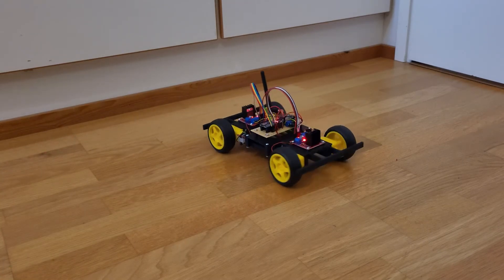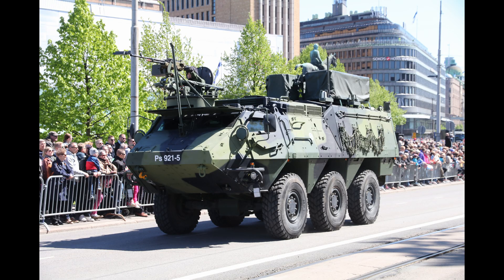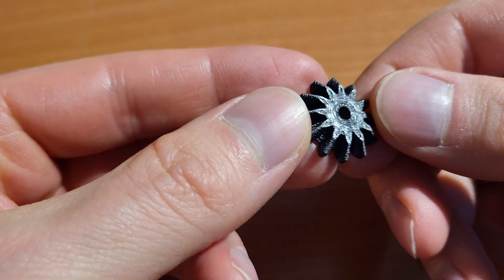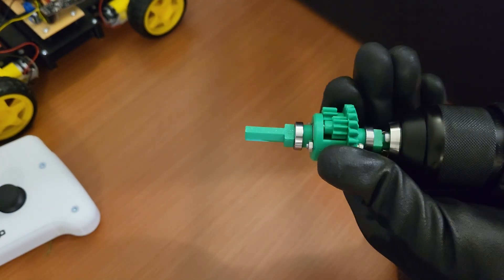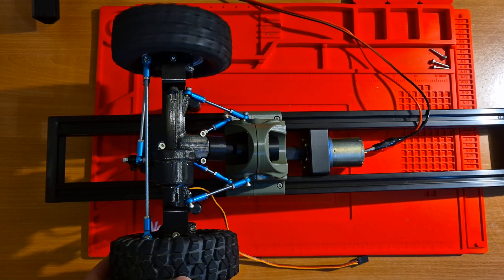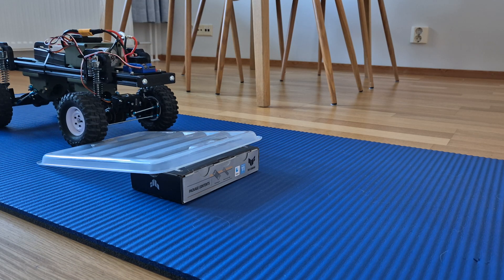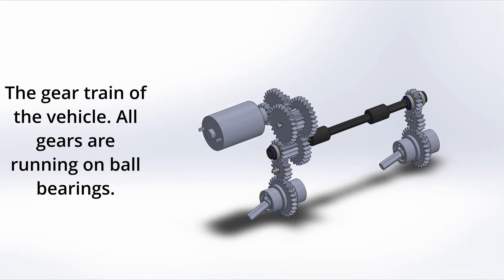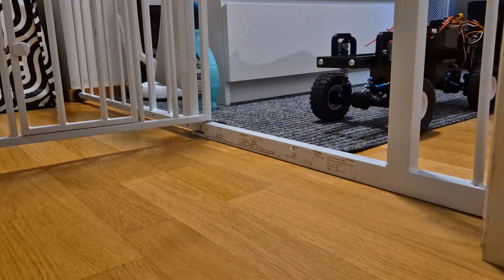3D Printed Patria Pasi 6x6 RC Vehicle - Part 1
I started this project years ago, and finally it's beginning to take shape. There's still a lot of work left, but at least it's drivable now.

Fully 3D printed, mostly out of PLA+ with some parts from PETG. Inspired by some projects I found online/on YouTube. Adapted some good solutions to this project (like the CV-joints are similar to those of the Tarmo 5 RC car) because there's no need to reinvent the wheel.

Trying to get Part 2 out as soon as possible. The body is a work in progress; the rearmost parts have been printed, but still plenty of work left. Maybe I will add a rotatable turret onto this later. We'll see :)

Any feedback is highly appreciated!

Chapters:
0:00 Introduction
0:29 Project begins
1:12 Designing the axles
3:15 Linkage design
3:52 Drivetrain design
4:27 Test drives
6:49 Slow motion footage
7:26 POV footage
8:04 Ending